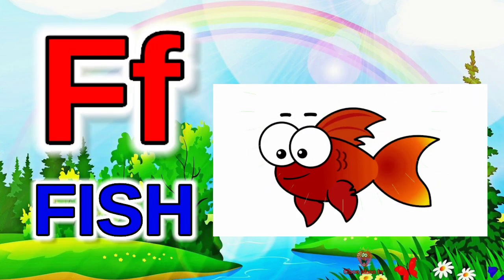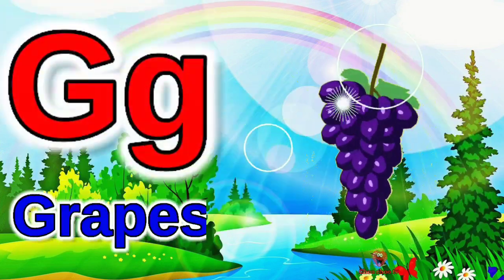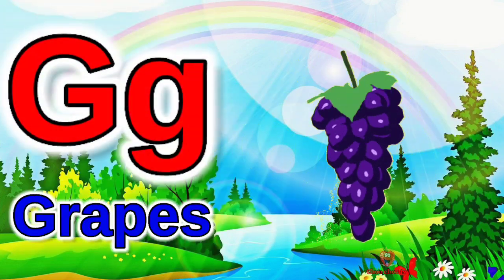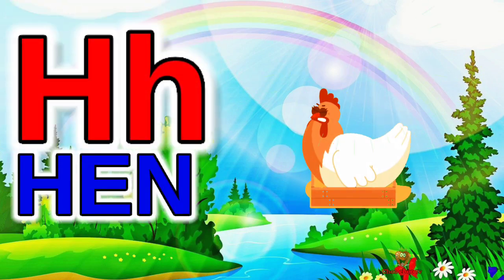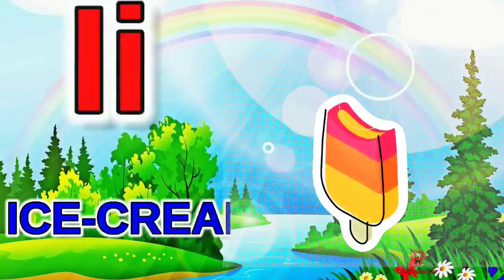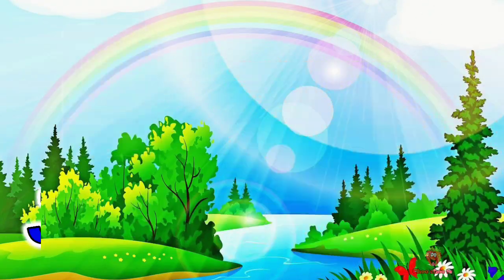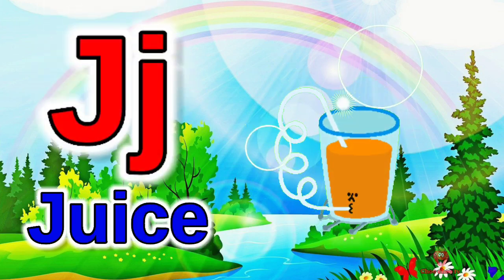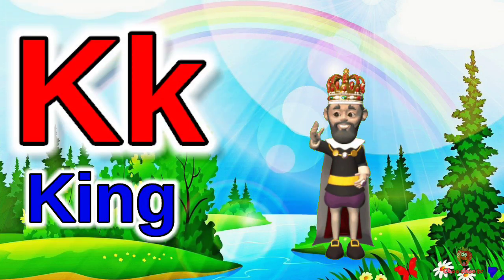a for apple, a for apple b for ball, alphabets, phonics song, ABCD, अ से अनार, क से कबूतर